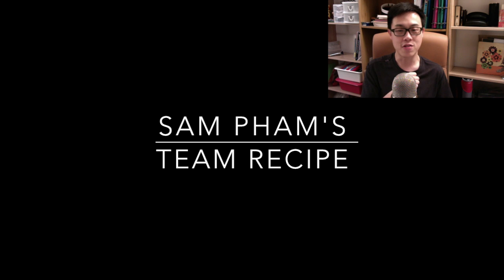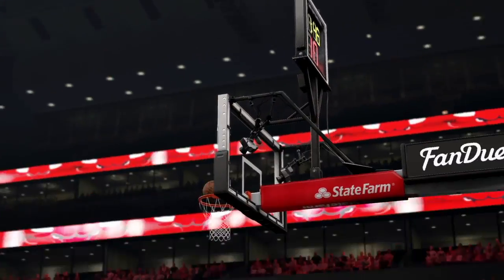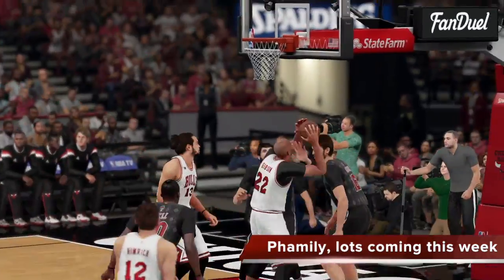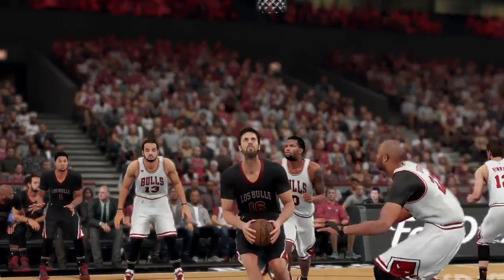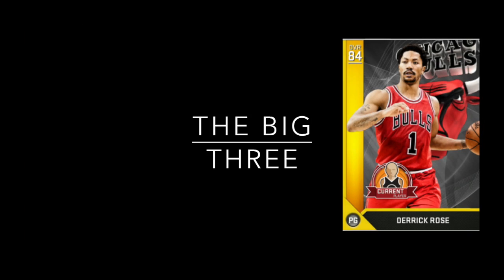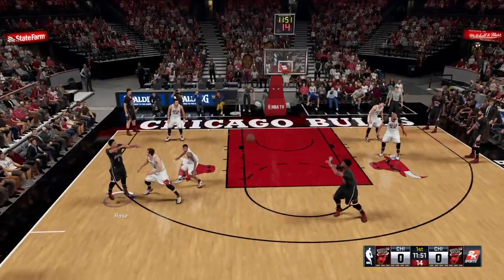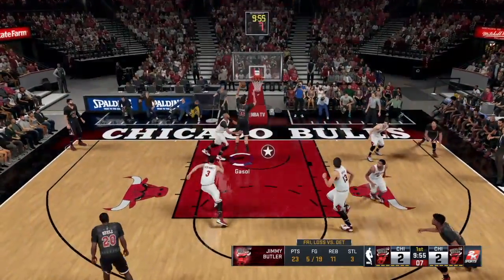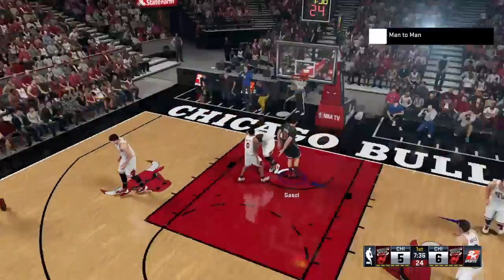NBA 2K16 Tips : Best offense to break defense : How to Play with Chicago Bulls : Tutorial #27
NBA 2K16 Tutorial : Tips and Tricks : How to play NBA 2K16 Chicago Bulls. 2K16 Defense Breaker : NBA 2K16 Controls. Freelance Offense Tips.